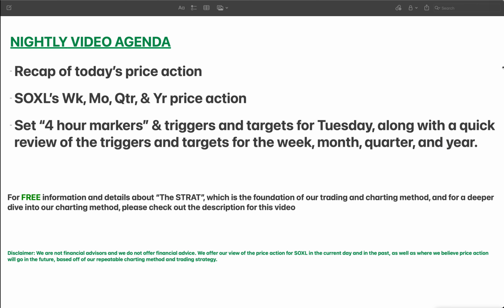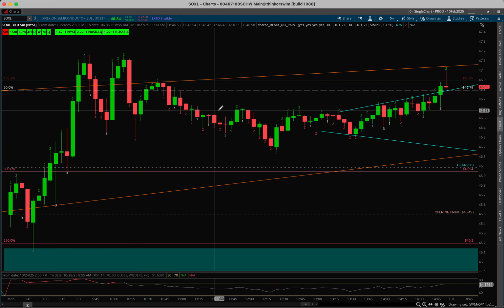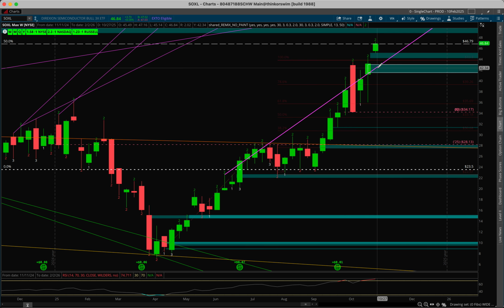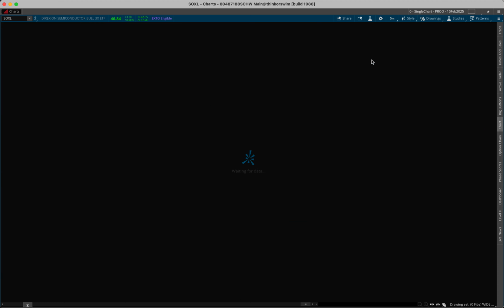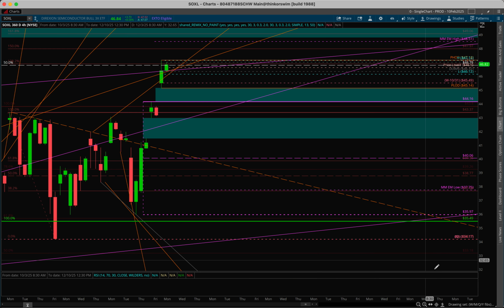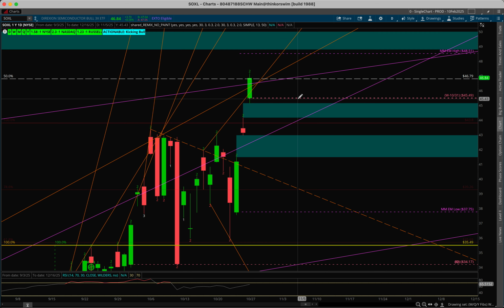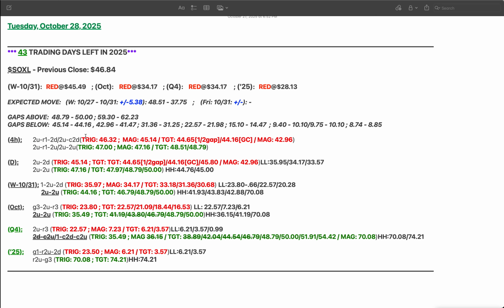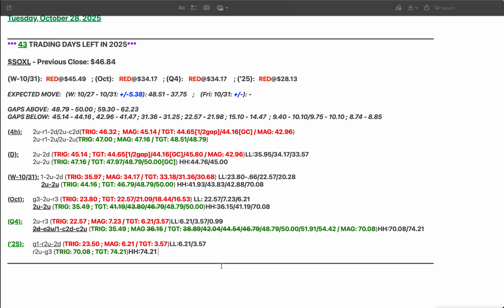Trading SOXL | CONSISTENT PROFIT | REPEATABLE STRATEGY | Semiconductors | QQQ SPY | Oct 28th Levels